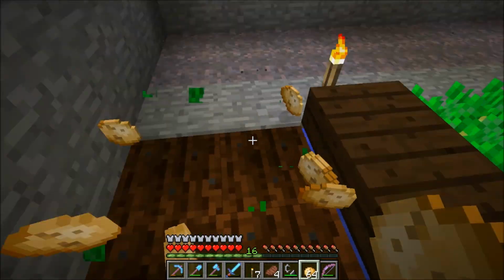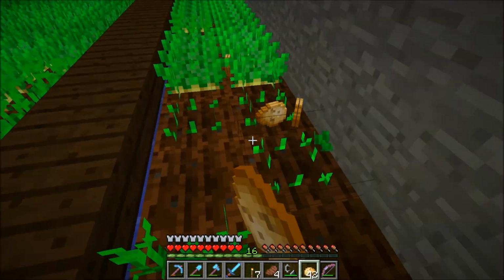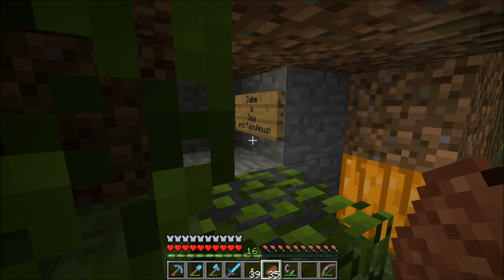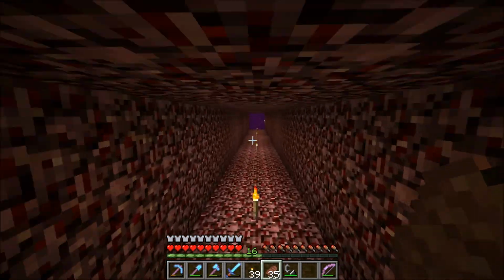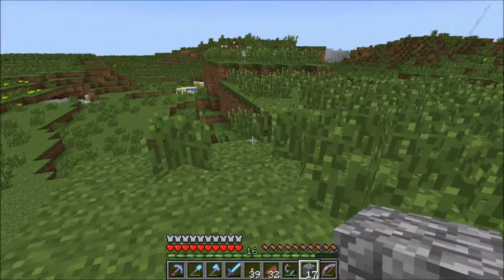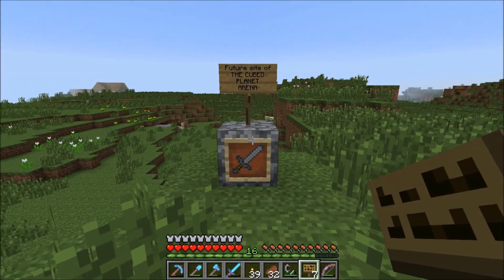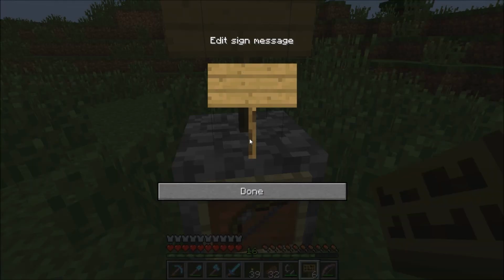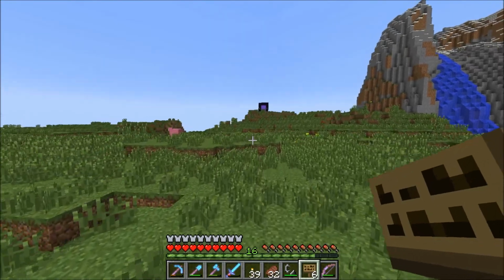Cubed Planet Minecraft Multiplayer: Season 2, Episode 07 - BIG Projects!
That's right, Cubed Planet Survival Multiplayer is back! It's been a long time, but new episodes are finally back! Huzzah!

Welcome to Cubed Planet! It's a whitelisted, vanilla survival multiplayer server, and I'll be building, playing, and having fun with other members of the community!